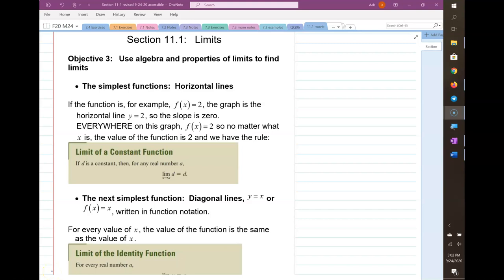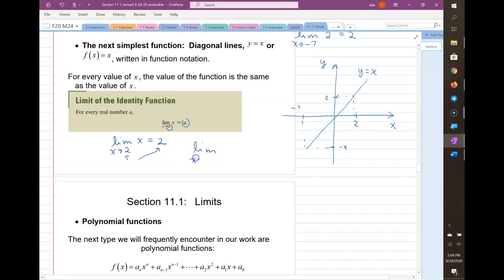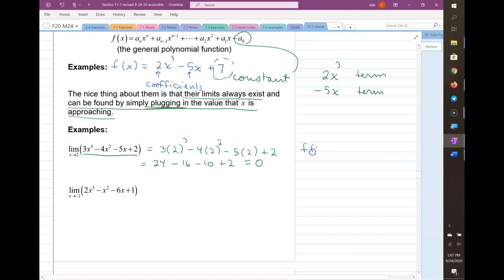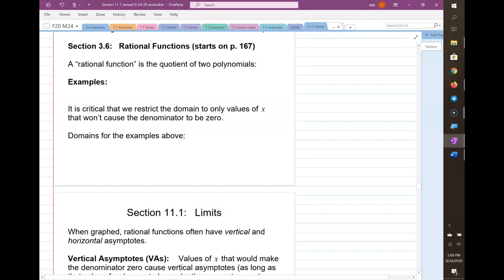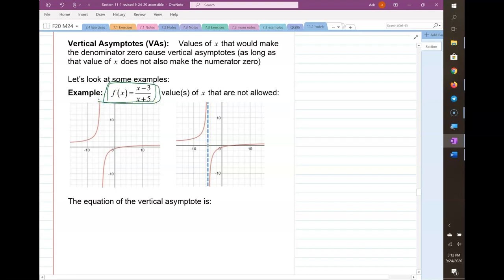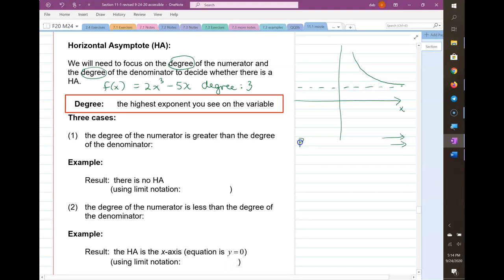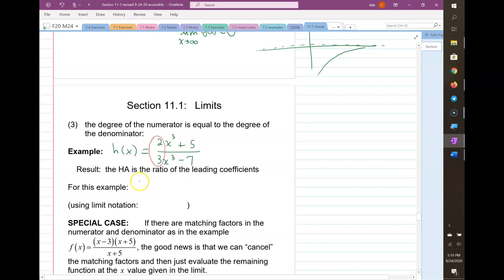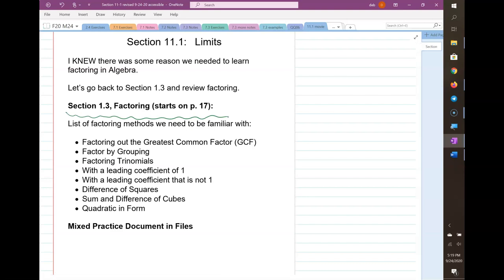F20 M24 Section 11.1C Lecture Video CC